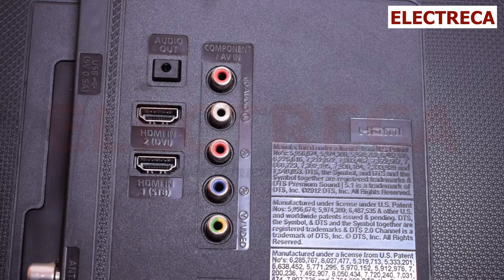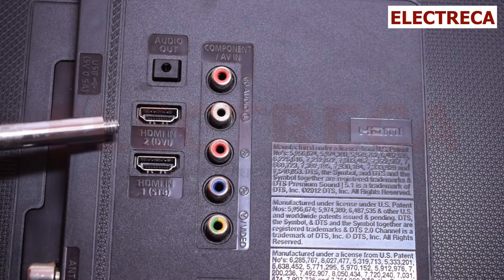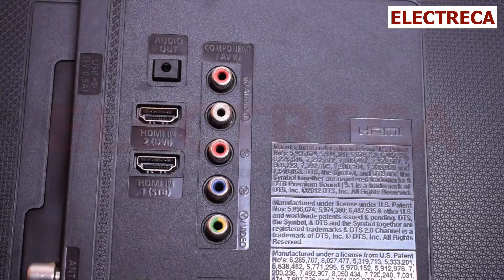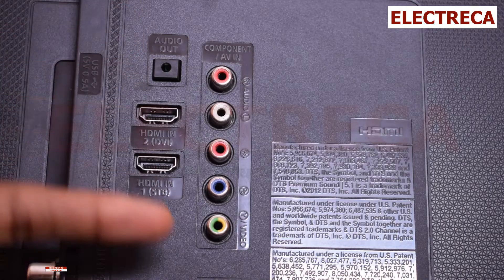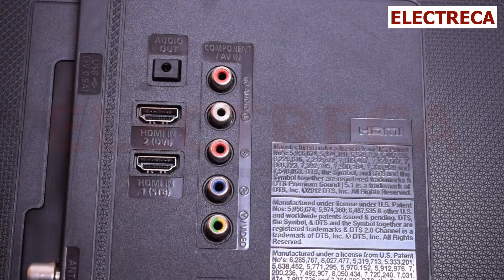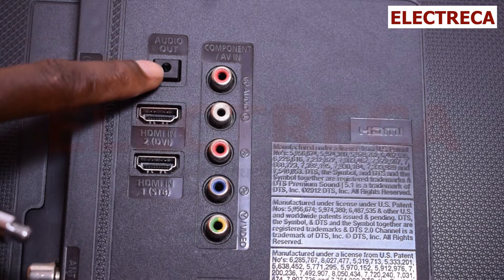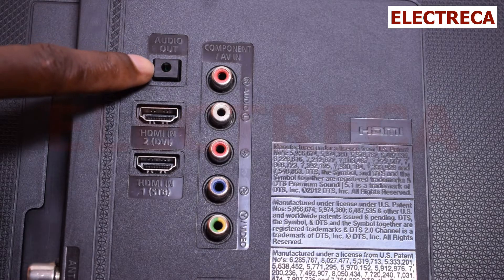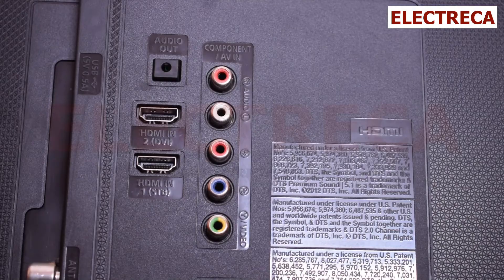Tv's Components|HDMI and AV Explained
Component cables use the red and white audio connectors, but they divide the video into three components: one for luma (brightness) and two for colour information. This is known as YPbPrComponent video is a video signal that has been split into two or more component channels. ... Like composite, component-video cables do not carry audio and are often paired with audio cables. component video. Component and composite audio-visual connection cables both transmit video via an analogue signal.

What's the difference between AV and component?
Best Answer: Component video is analogue video. It is high-quality analogue, because it carries red green and blue colour components separately to the display, whereas "Composite" video [another type of Apple adaptor] combines these together for the least good video connection.

You can get some of the components here

HDMI cable
Banana cables
Smart TVs

Wireless keyboard and mouse..
Analogue time switch
camera i use(D5300)
mic(shotgun)Comica CVM-VM20 Professional